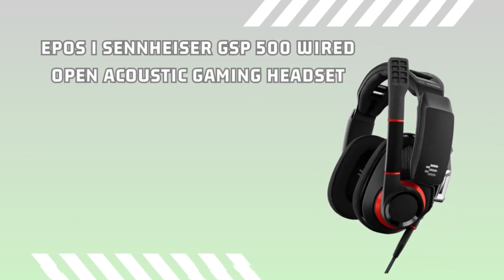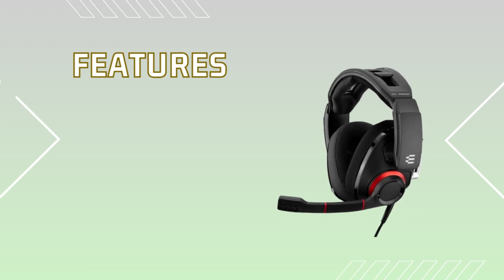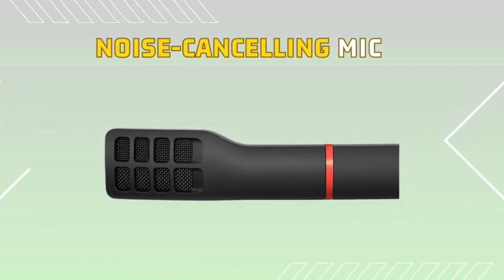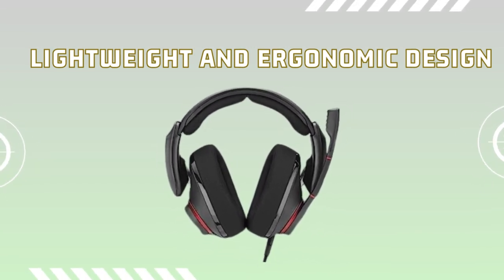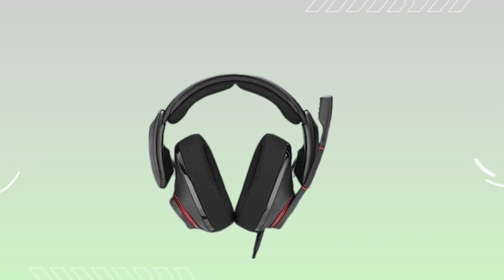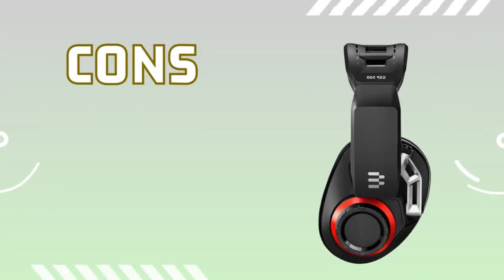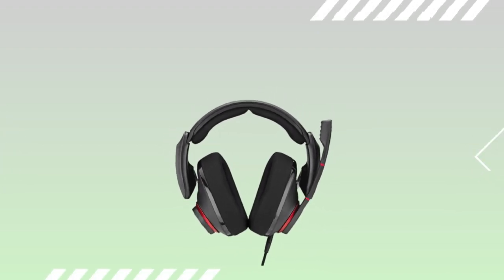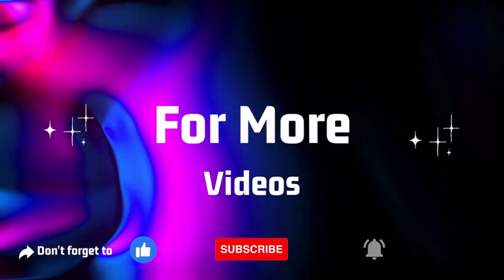Epos Sennheiser GSP 500 Headset Review | You'll Need This Gaming Headset | Unbiased review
To Buy The EPOS-SENNHEISER-GSP-500 Headset click the

Welcome back, gaming enthusiasts! In today's video, we've got something special for you – a comprehensive review of the EPOS SENNHEISER GSP-500 Headset. If you're in search of a wireless headset that combines superb audio quality, versatility, and sleek design for your busy lifestyle, look no further. In this video, we'll explore the features, performance, comfort, and more to help you make an informed decision.

EPOS-SENNHEISER-GSP-500 Headset Review 2023 Details

🎧 Designed for Professionals:
The EPOS-SENNHEISER-GSP-500 is designed with the modern professional in mind. It boasts a premium, minimalist design with a matte black finish and plush memory foam ear cushions. The foldable design ensures portability, making it the ideal companion for your business trips or daily commutes.

🔊 Outstanding Audio Quality:
When it comes to audio quality, SENNHEISER has a well-deserved reputation for excellence, and the GSP-500 doesn't disappoint. Equipped with 32mm dynamic drivers, these headphones deliver rich, well-balanced sound with clear mics, crisp highs, and a punchy bass. Whether you're in a conference call or enjoying your favorite music, the audio quality shines through.

📱 Versatile Connectivity:
The EPOS-SENNHEISER-GSP-500 offers versatile connectivity options, including a 3.5mm audio jack. This means you can easily connect to your smartphone, tablet, laptop, or even an in-flight entertainment system.

🎯 Customizable Sound Profiles:
EPOS provides a companion app that allows you to customize your sound experience further. You can adjust the equalizer settings and choose from various sound profiles to suit your preferences, whether you're listening to music, watching videos, or on a conference call.

💼 Ideal for Professionals On-the-Go:
The EPOS-SENNHEISER-GSP-500 is tailored for professionals who are constantly on the move. The included compact carrying case makes it easy to stow away in your bag, and the lightweight design ensures comfort during extended use.

Final Verdict

In conclusion, the EPOS-SENNHEISER-GSP-500 Headset is a perfect blend of style, functionality, and audio excellence, making it an ideal choice for professionals who demand the best in their audio accessories.

If you're ready to elevate your audio experience on the go, consider adding the EPOS-SENNHEISER-GSP-500 to your daily toolkit. Thank you for joining us, and we'll catch you in the next video!